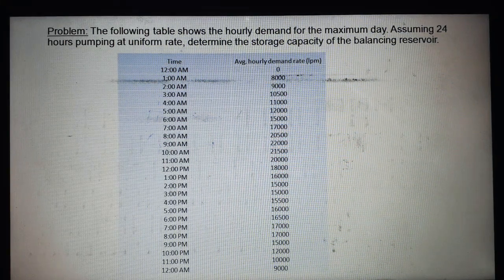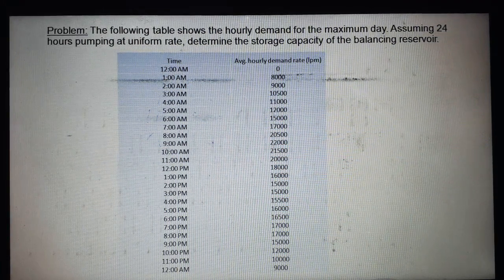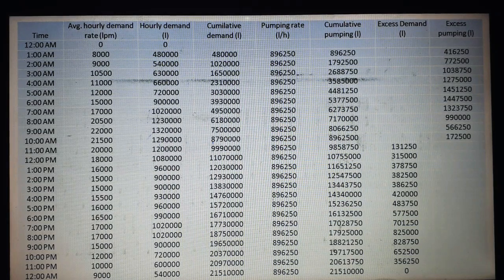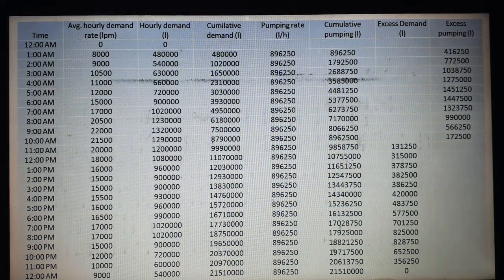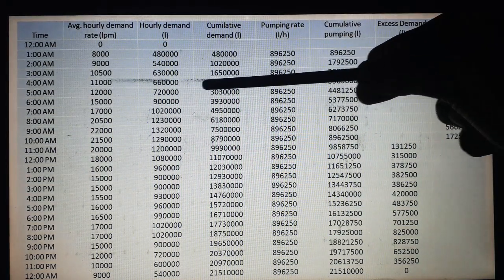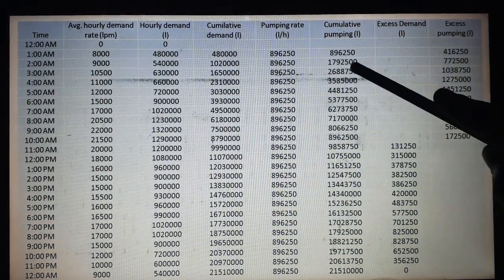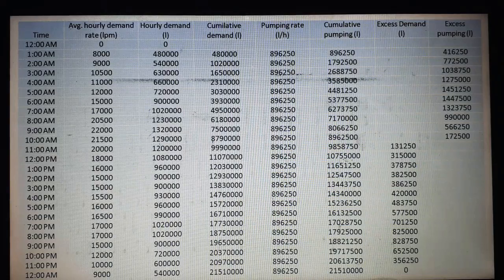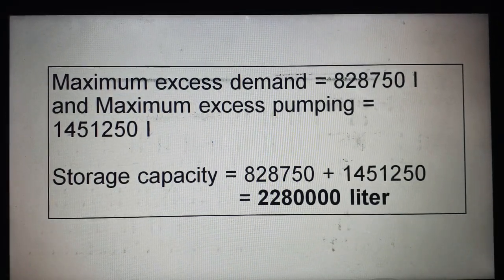Water demand problems